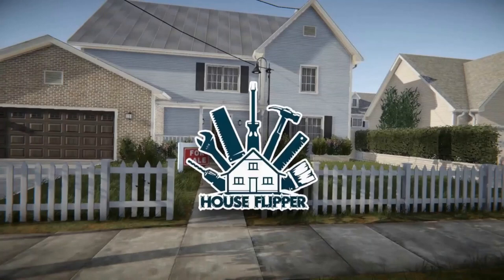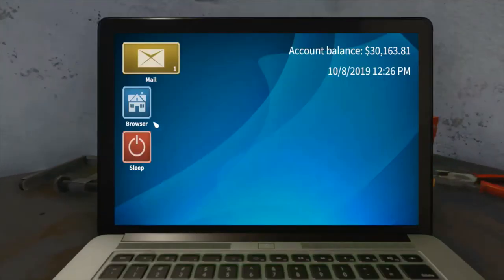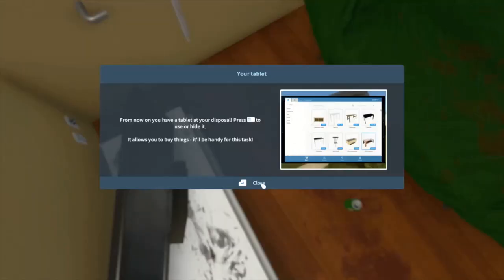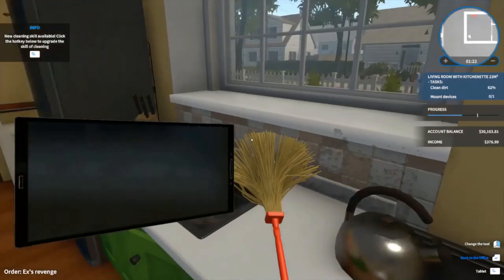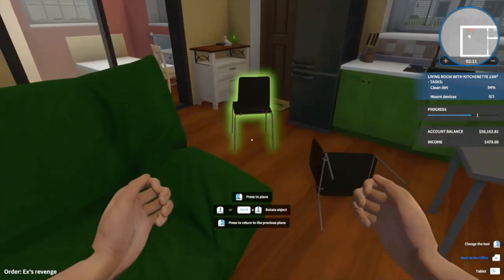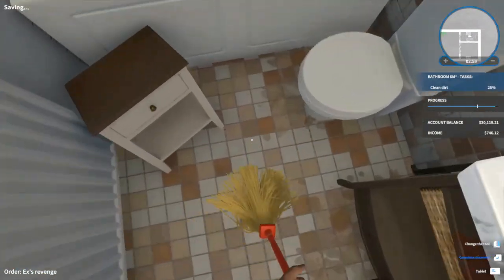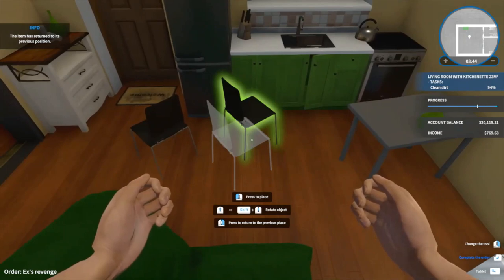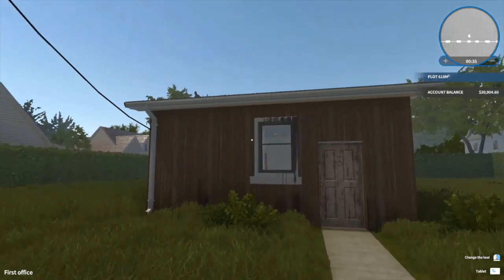House Flipper Ex-boyfriend's revenge!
HELLO FLIPSTERS! Welcome back to House Flipper! 😎

Welcome to the first video tutorial on house flipper where you are going to be learning how to complete the first email request from a lady who's boyfriend decided to steal her radiator!

Enjoy this game because you definitely will!

🙆 Peace Out Flipsters, until next time!🙆